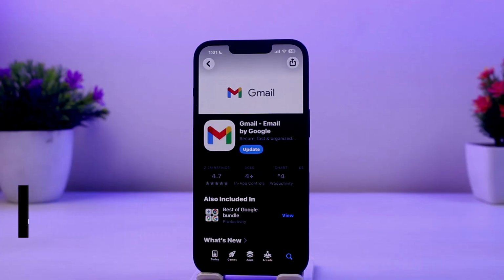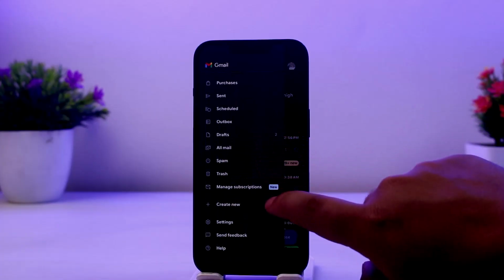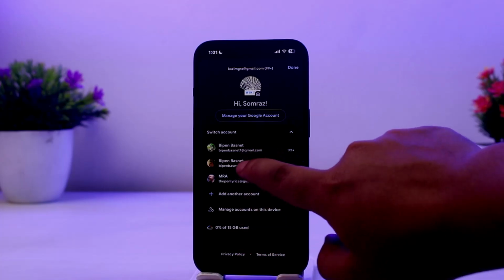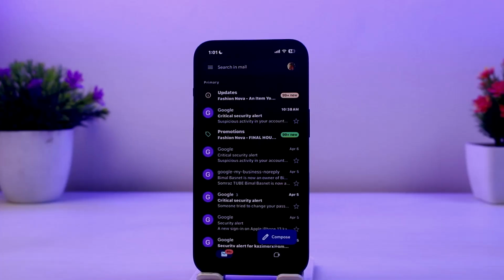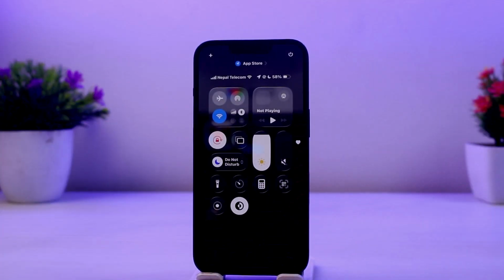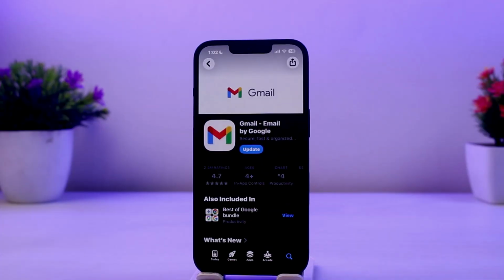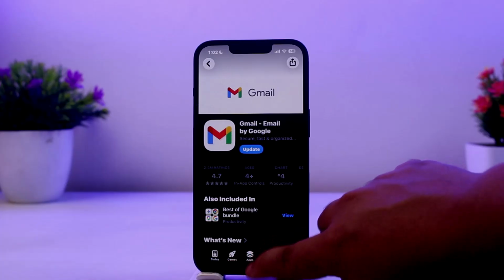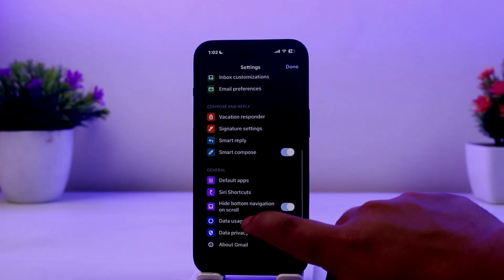How To Fix Gmail Not Receiving Emails Issues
How to fix Gmail not receiving emails? Well, hello everyone. Welcome back to the channel. If you've noticed that your inbox has gone silent, there are a few key settings you need to check in 2026 to get those messages flowing again. As mentioned, the most common culprit is your **Google Storage**. Since your storage is shared across Google Drive, Photos, and Gmail, hitting that 15 GB limit will stop all incoming emails. Tap your profile icon in the top right of the Gmail app to check your storage percentage; if it’s full, you’ll need to delete large files or old emails to free up space.

Another important step is to check your **Sync Settings**. On Android, go to **Settings  Passwords & Accounts**, tap your Google account, and ensure "Account Sync" is toggled on for Gmail. If you're on an iPhone, head to **Settings  Mail  Accounts  Fetch New Data** and make sure it is set to "Push" or a frequent "Fetch" schedule. Sometimes, a simple sync lag is the only thing standing between you and your messages. Also, don't forget to look in your **All Mail**, **Spam**, and **Trash** folders. Occasionally, aggressive filters or accidental swipes can move important emails out of your primary inbox without you realizing it.

If your storage is fine and sync is on, check your **Internet Connection** and data permissions. If you are on a restricted data plan or using "Data Saver" mode, your phone might be preventing Gmail from updating in the background. Lastly, if you are expecting an email from a specific sender, check your **Blocked Addresses** list in the web version of Gmail under **Settings Filters and Blocked Addresses** to ensure they weren't added there by mistake. If these steps don't work, try removing and re-adding your Google account to your device to refresh the connection. Hope this video was helpful.